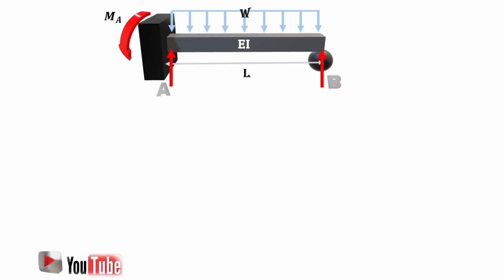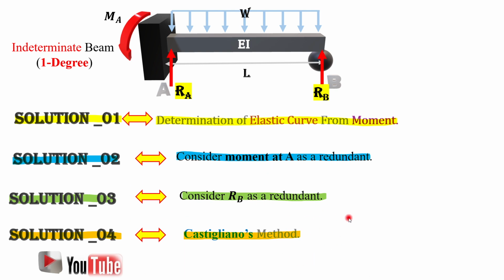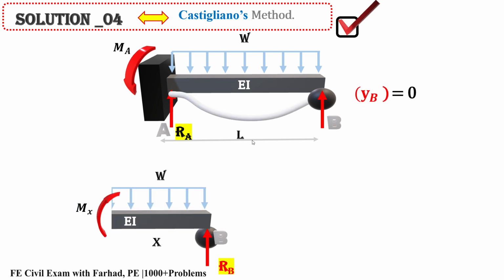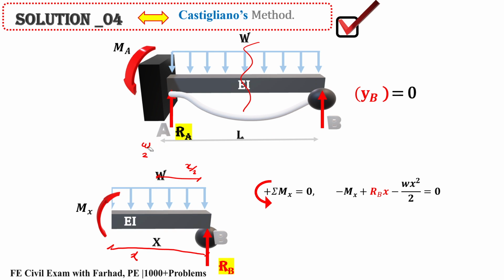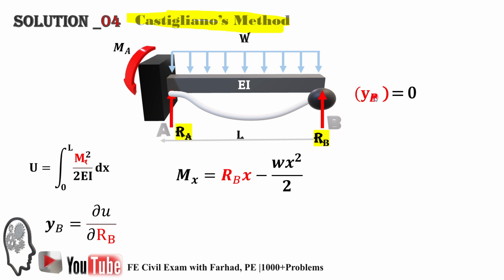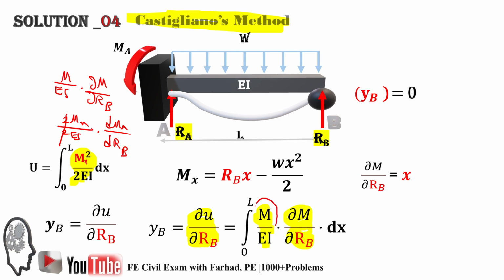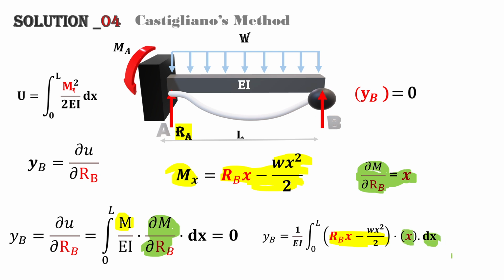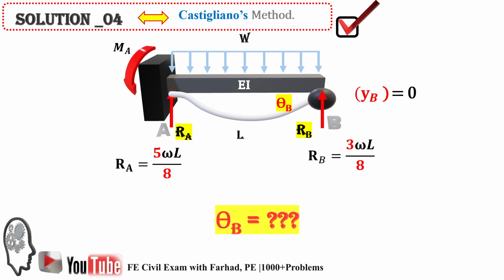370_Solution_04 Castigliano's Method (A)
Ch_12 Deflections in Beams & Shafts.